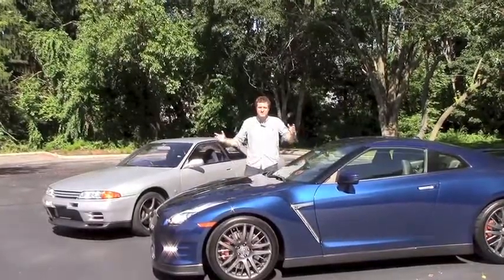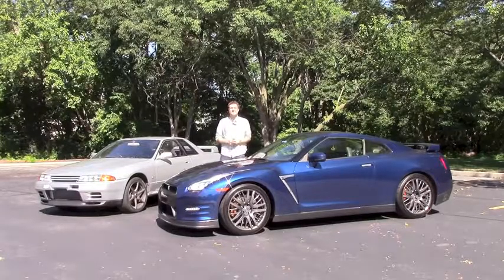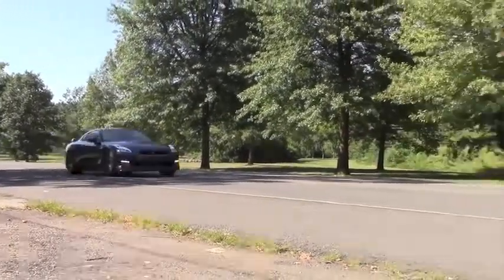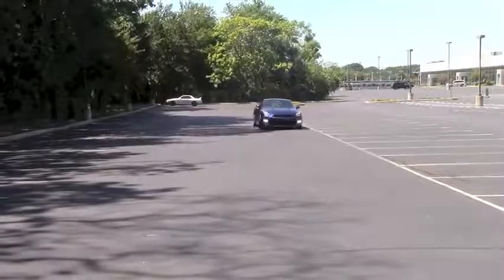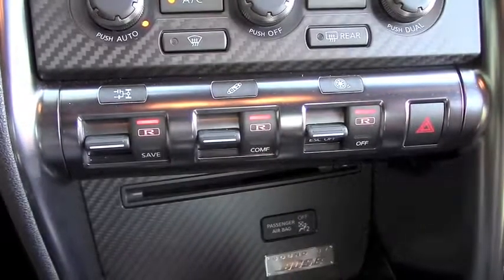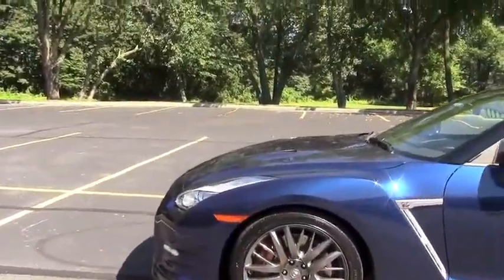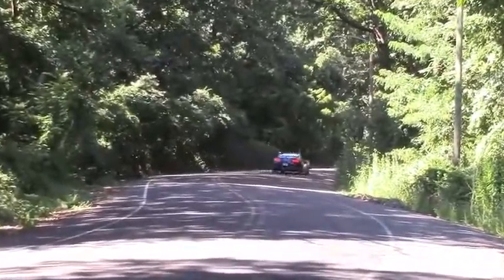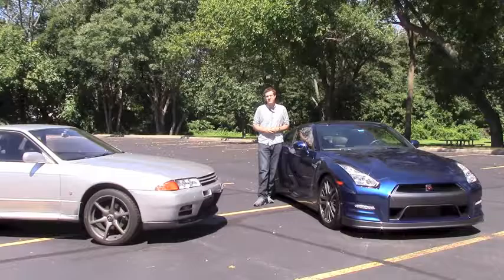1990 Nissan Skyline GT R vs 2016 Nissan GT R A Comparison